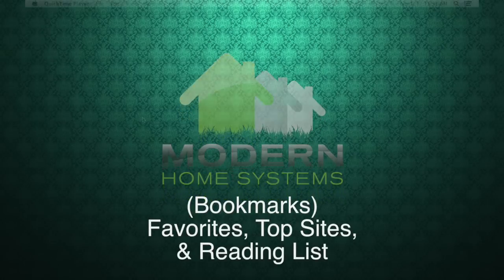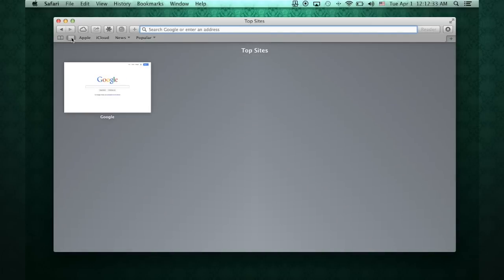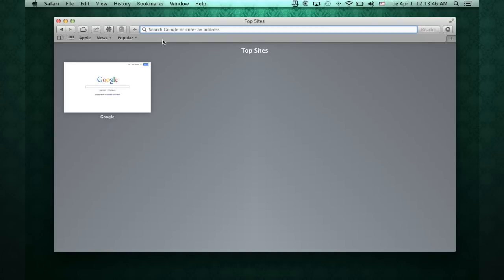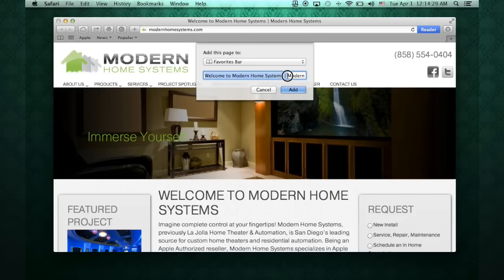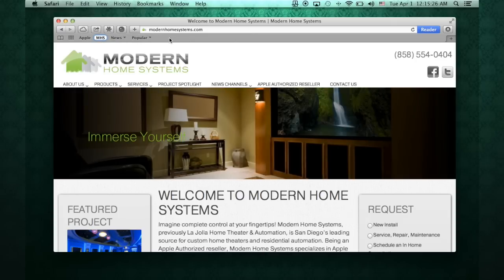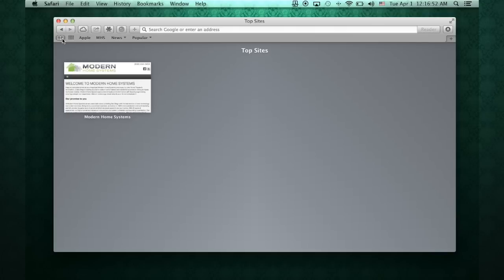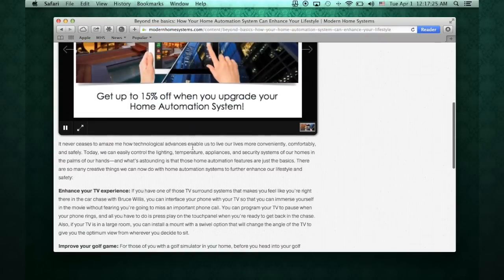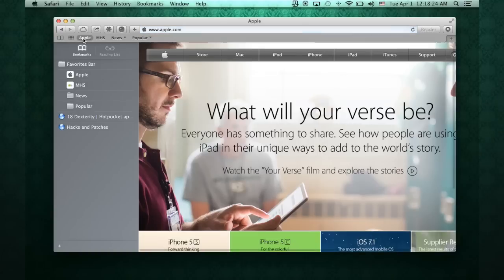Mac Bookmarks, Favorites, Top Sites, & Reading List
Lano demonstrates how to save and delete bookmarks. organize your top sites and save reading lists